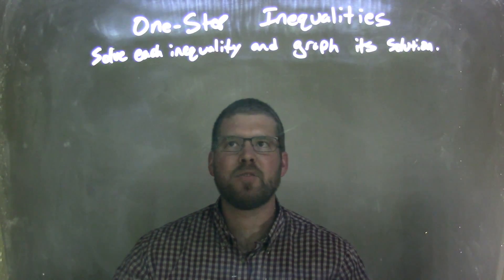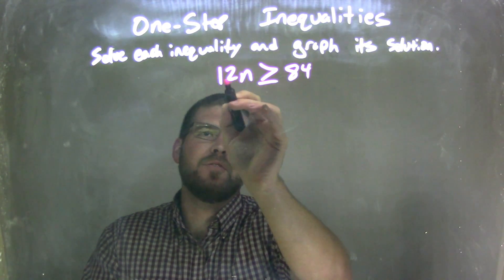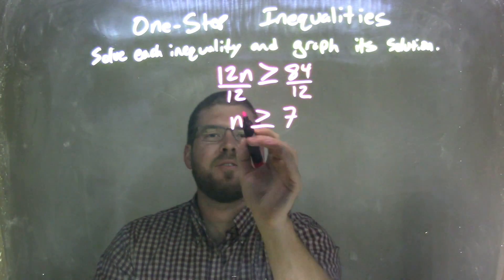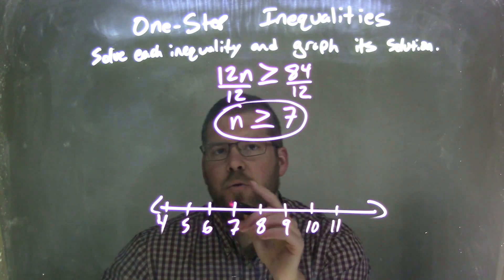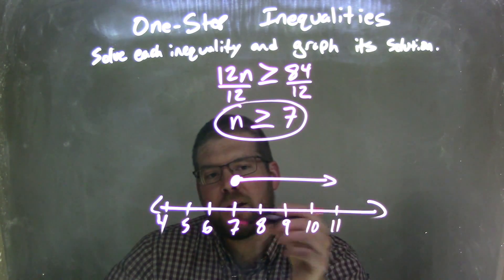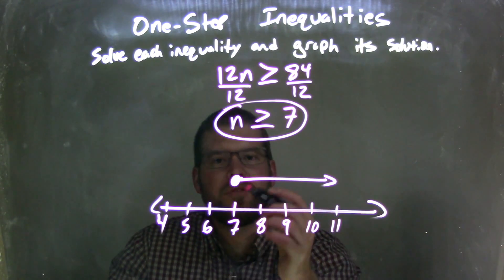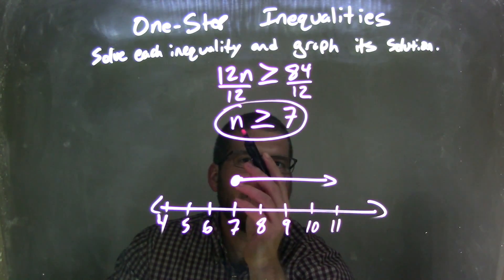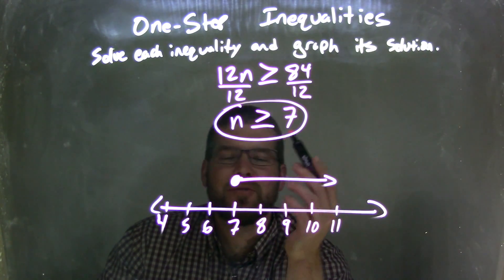Solve and graph 12n≥84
In this math video lesson on One-Step Inequalities I solve 12n greater than or equal to 84 and graph its solution.